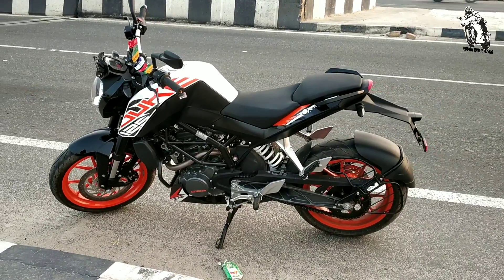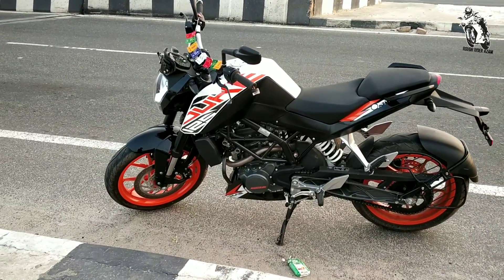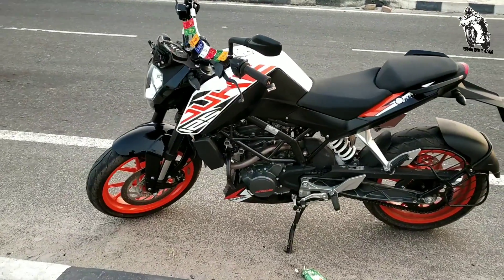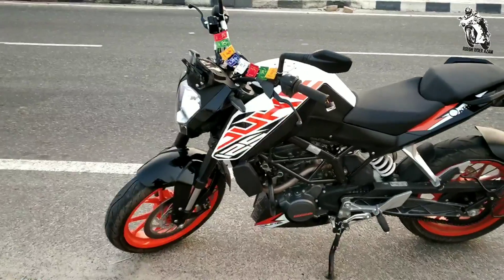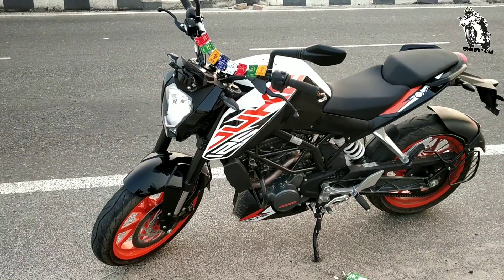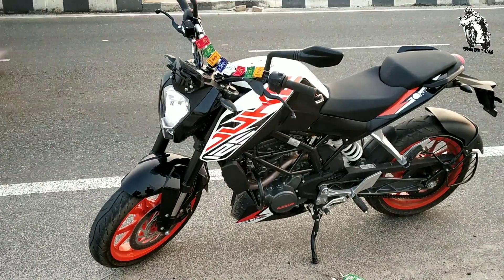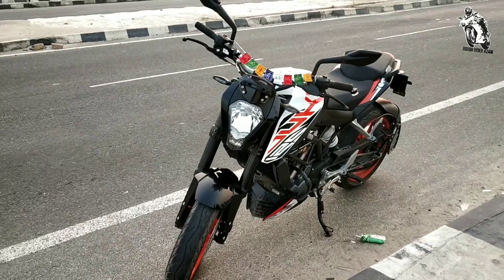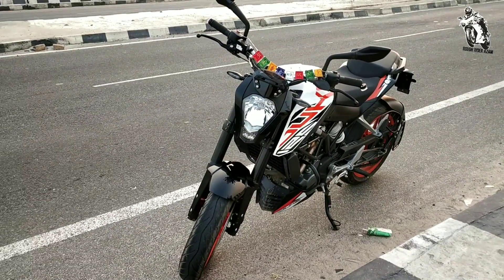Duke 125 Topspeed | Acceleration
Hope you enjoy our video and